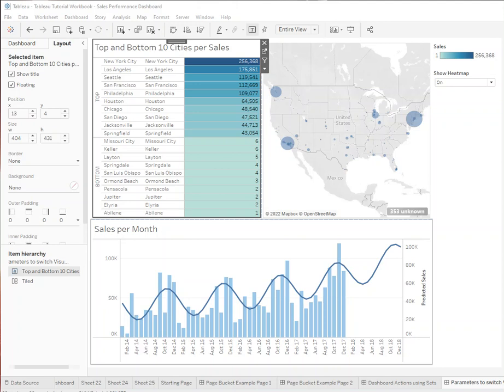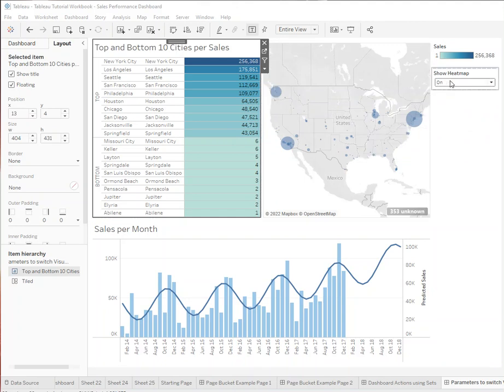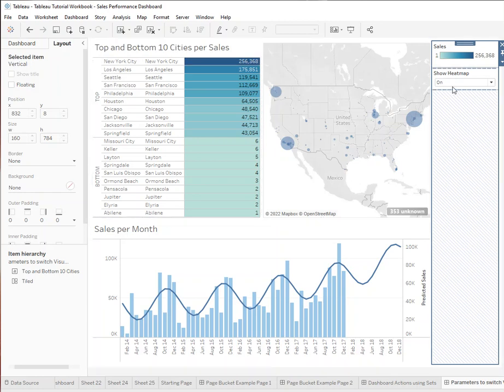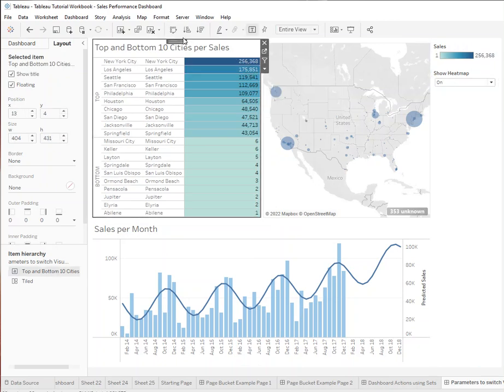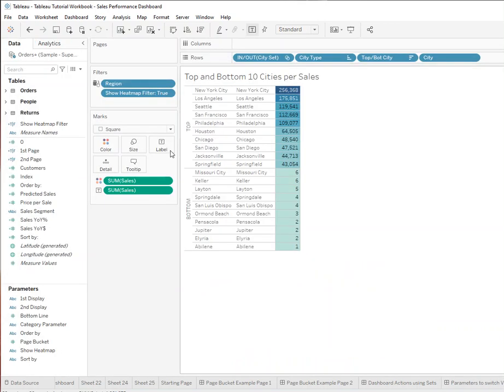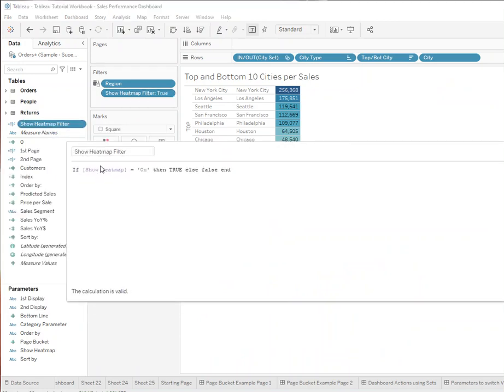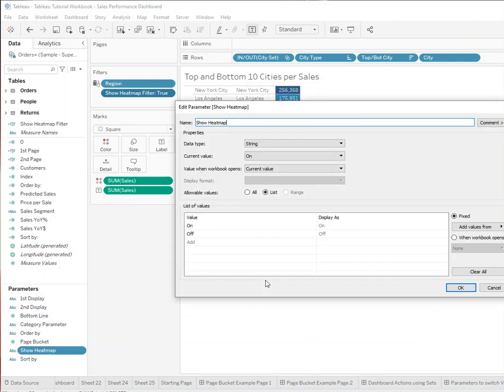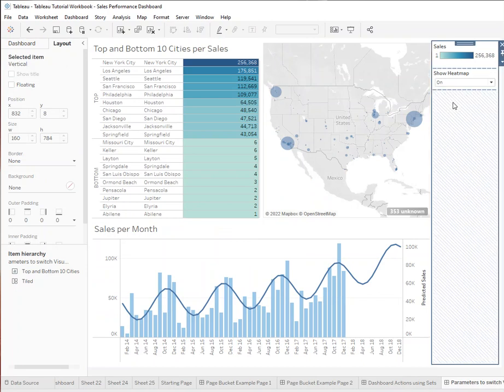[TABLEAU] Show/Hide Visualizations using Parameters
In this video I am showing you how you can use Parameters to hide/show Visualizations to produce the effect of switching between 2 different Vizz Styles.